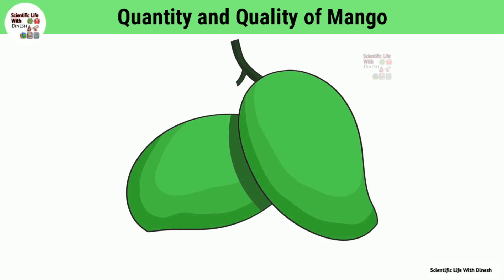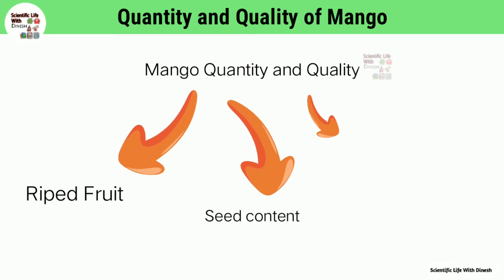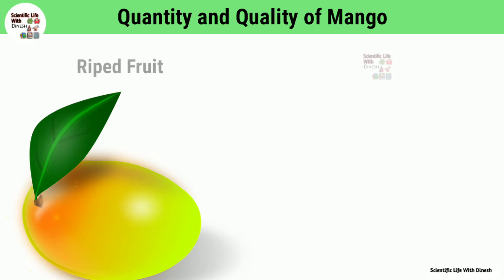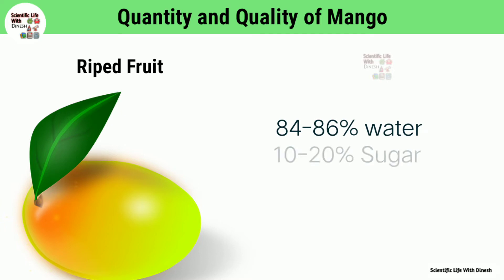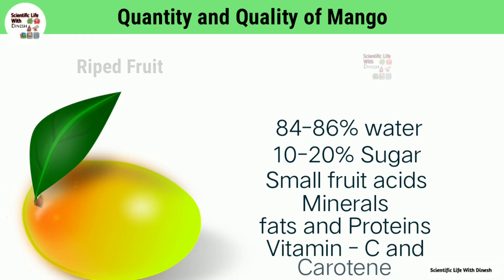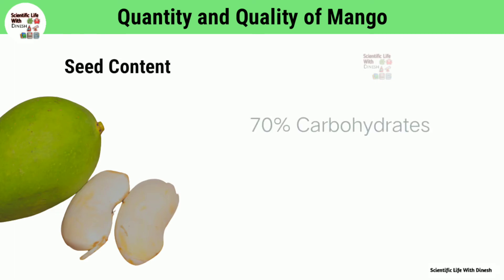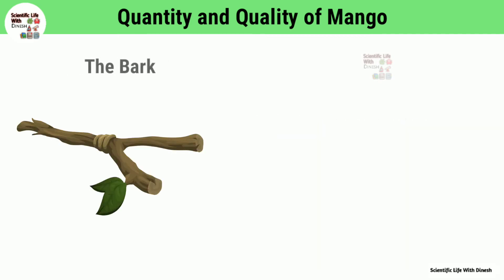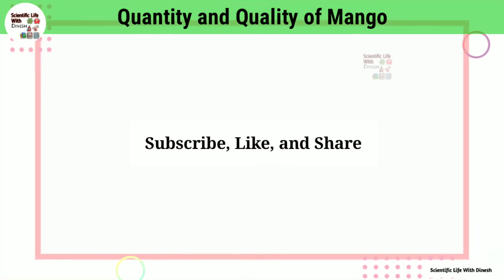Quantity and Quality of Mango || Mango Series || Complete Knowledge of Mango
This Video Created By dinesh for special study material

Voice - Dinesh

Please watch the video till end. This will be very beneficial for you.

Exam guru, Aaam ka vaigyaanik naam, scientificnameofMango, Plants and their scientific names, biology gk in hindi, Science gk question and answer